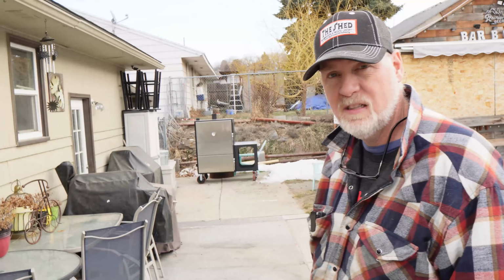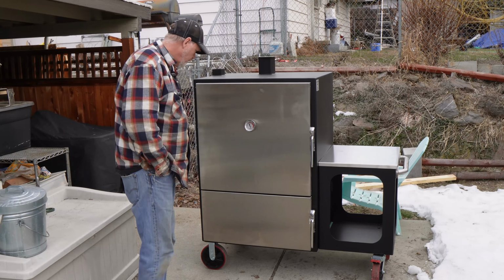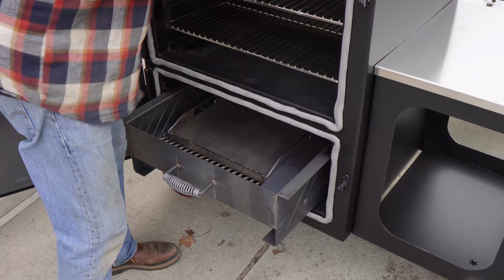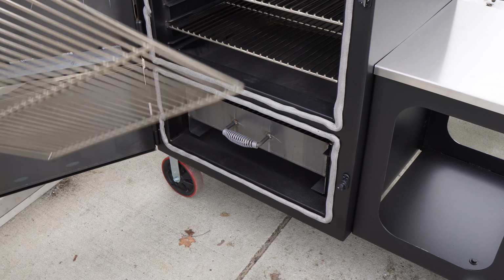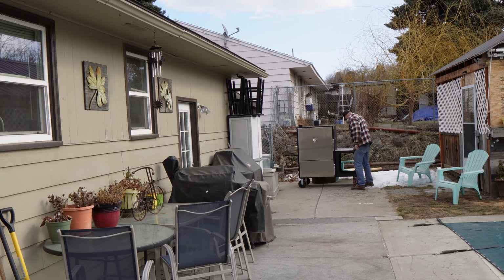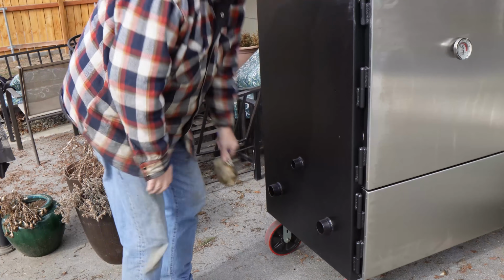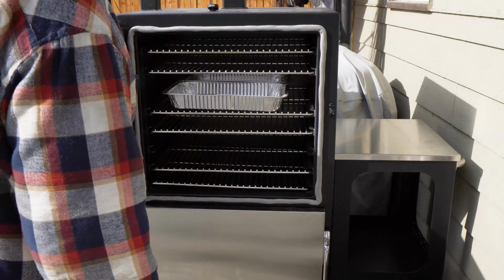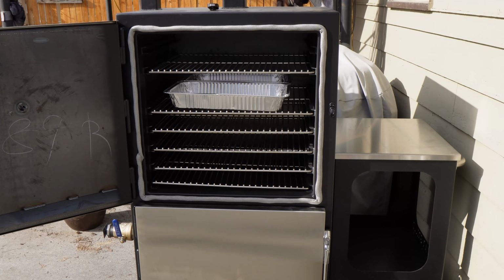Lonestar Grillz Large IVS, quite possibly the best insulated vertical smoker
This video I showcase the newest member to our grills and smokers- the Lonestar Large IVS.